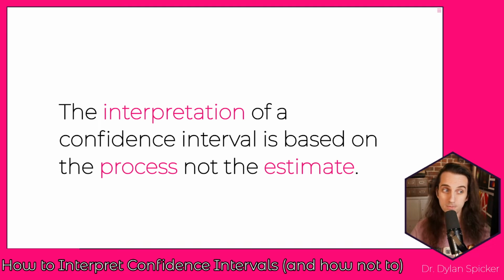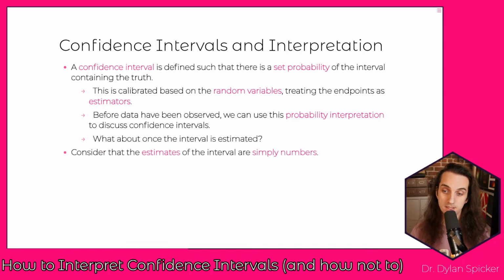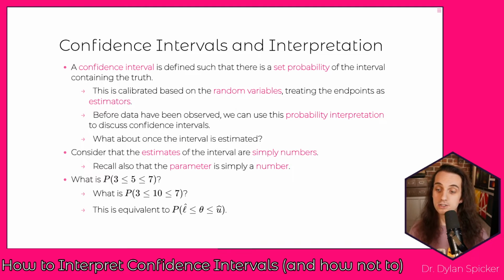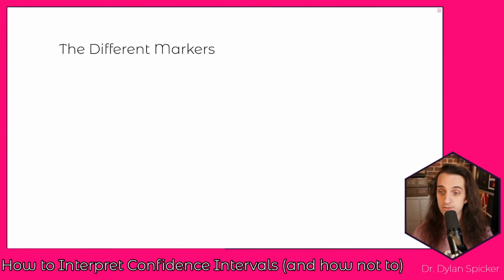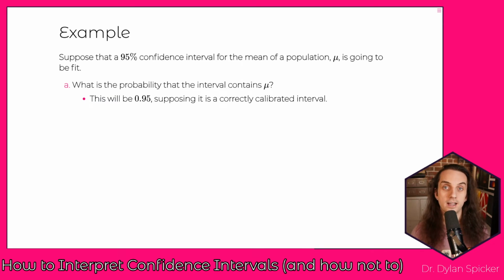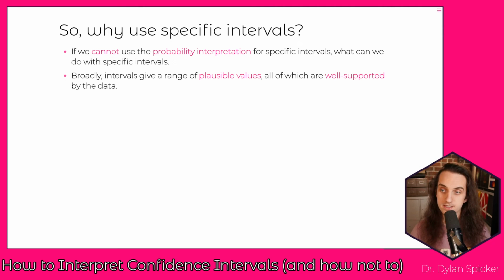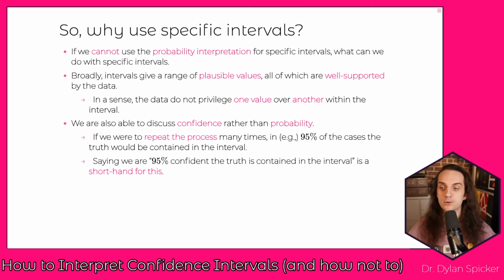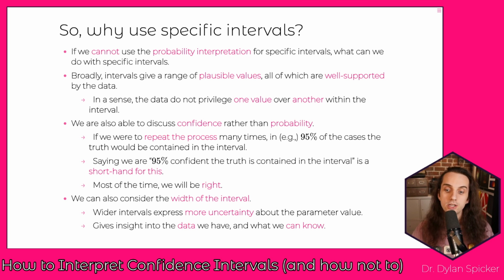How to (and how not to) Interpret Confidence Intervals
In the video, we discuss how a confidence interval should be interpreted, and emphasize the ways in which a confidence interval should not be interpreted.